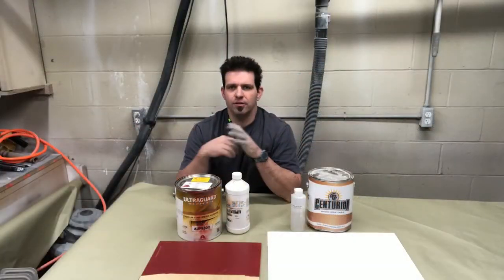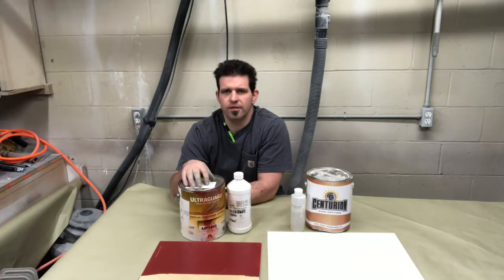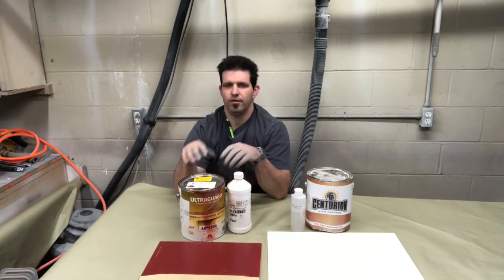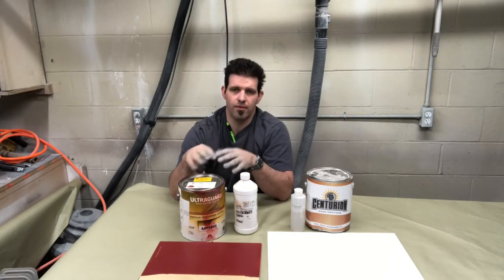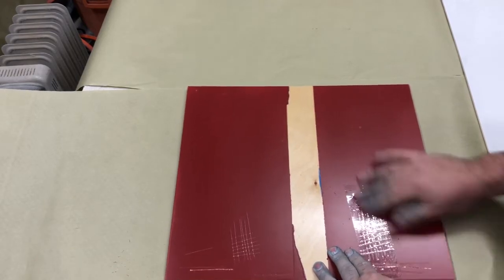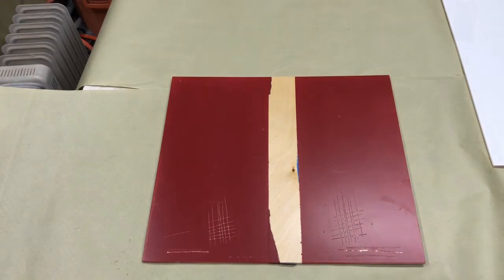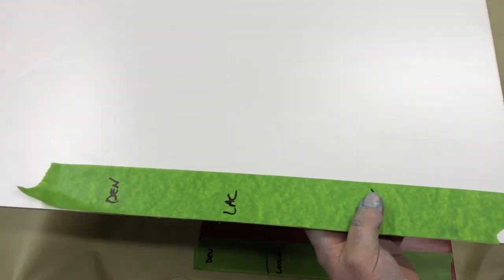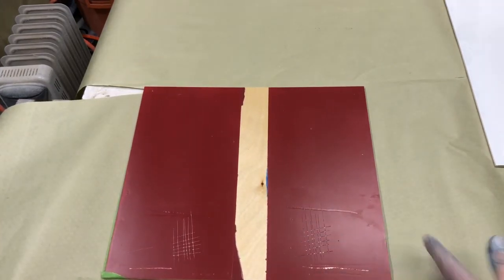Axalta Solvent Based Conversion Varnish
This week we are looking at the 550 Axalta Solvent Based Conversion Varnish and just for fun I do a quick comparison of the CIC 275 Solvent Based Conversion Varnish to see if there is any difference in durability.

Technical Information

The Axalata 550 was sanded to 150 on unfinished plywood one side and the other side was UV coated plywood.  One side was sanded to 150 while the other side was not sanded.  I applied 3 coats of the conversion varnish at 2-4 wet mils @ 70 degrees 40% retaliative humidity sanding with 320 in between coats.  Both panels were cured over 60 days before doing the testing.  The CIC was done in the same manner.